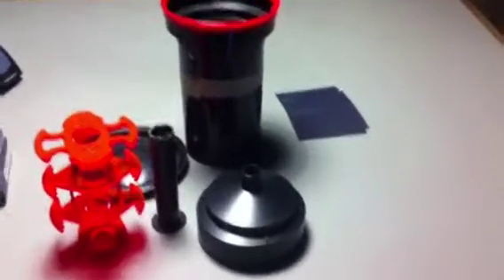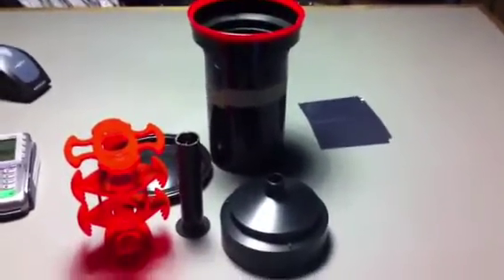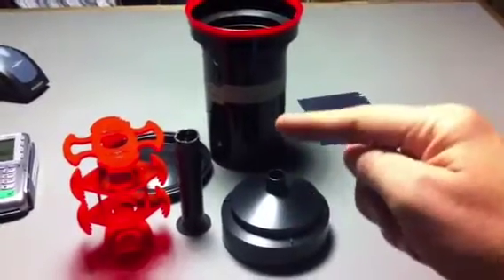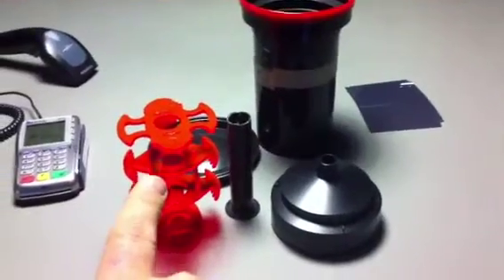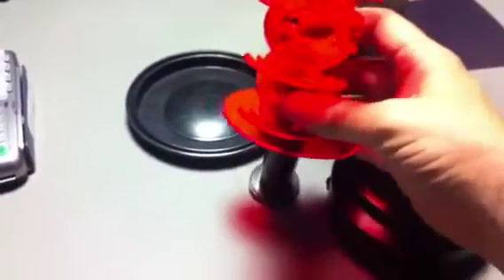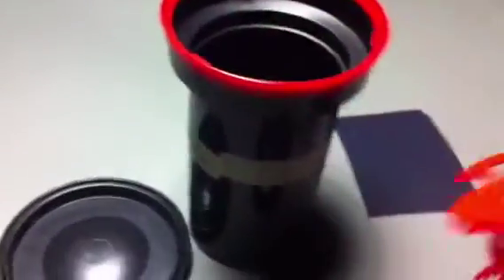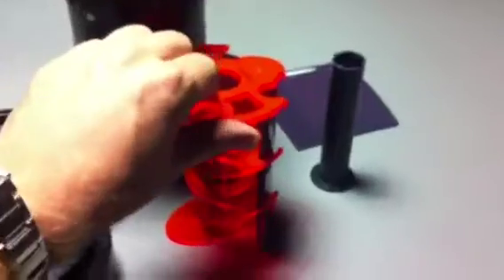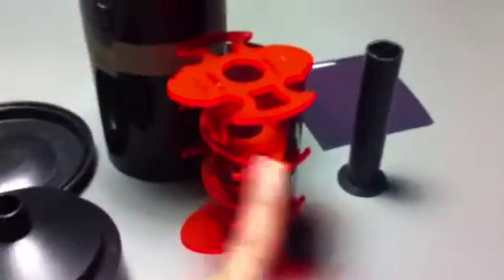MOD 54 LARGE FORMAT FILM PROCESSOR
I quick review of the MOD 54, an adaptor to process 6 sheets of 4x5" sheet film. This adaptor is designed to fit in a Paterson 3 Reel tank (model PTP116)

LARGE FORMAT FILM PROCESSOR FOR USE IN A PATERSON 3 REEL TANK
PROCESS 6 SHEETS BLACK & WHITE OR COLOUR FILM
ONE OF THE EASIEST METHODS TO DEVELOP 4X5" SHEET FILM
RIDGES ON PROCESSOR HELP LOAD THE FILM CORRECTLY